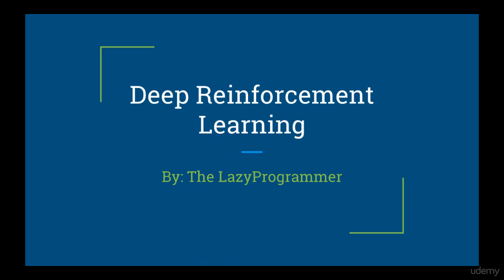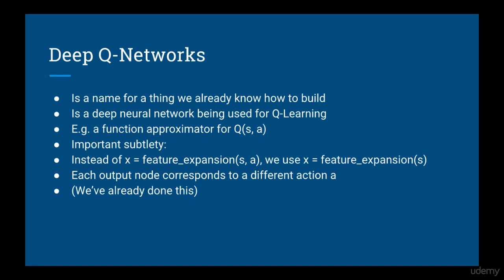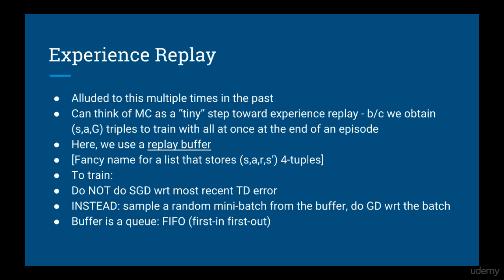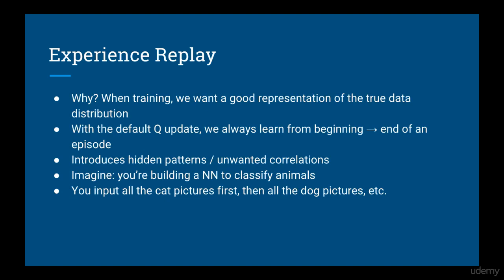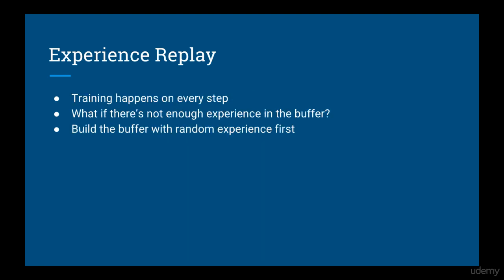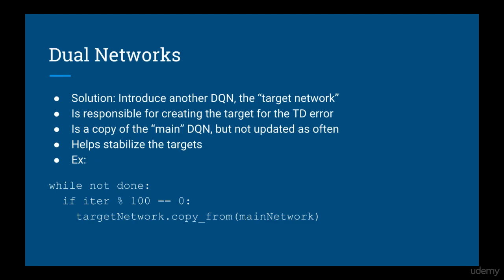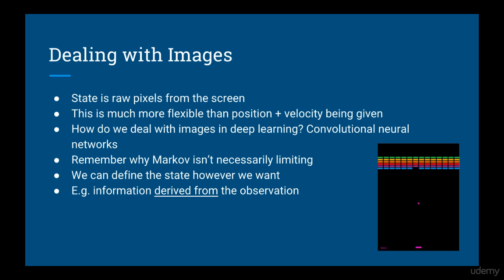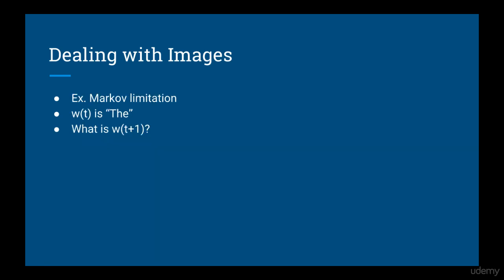Deep Q-Learning using Python - Part 1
Today we’ll learn about Q-Learning. Q-Learning is a value-based Reinforcement Learning algorithm. This video is the first part of a series of video tutorial about Deep Reinforcement Learning.
In this video you’ll learn:

    What Q-Learning is?
    Some techniques in Deep Q-Learning

Until then, enjoy it!